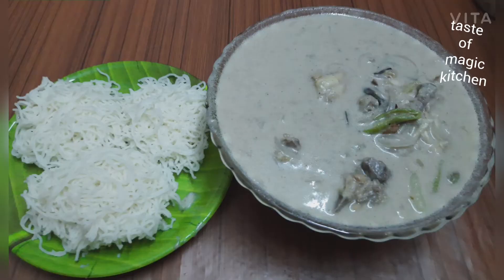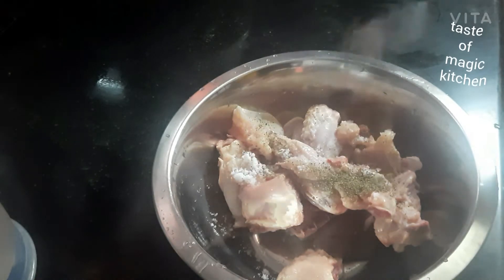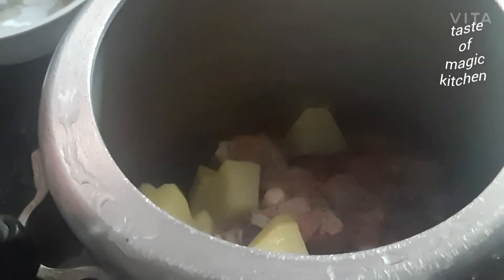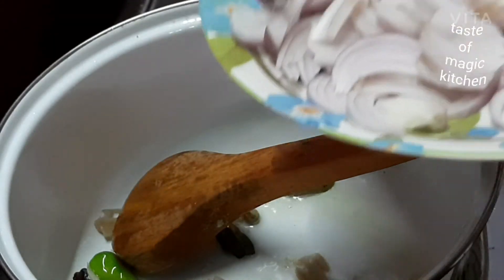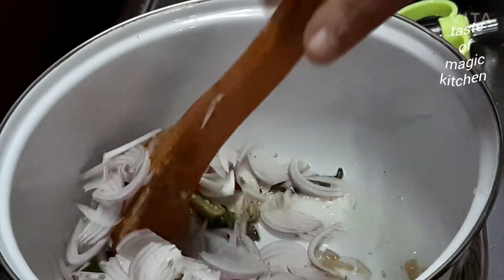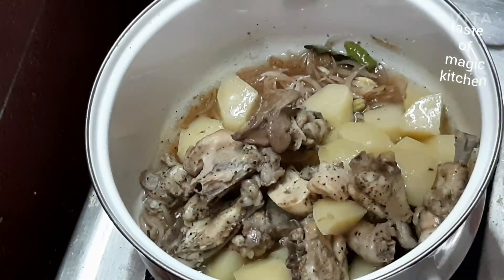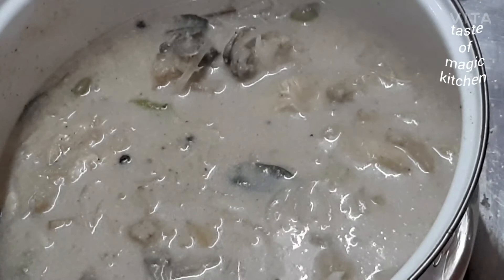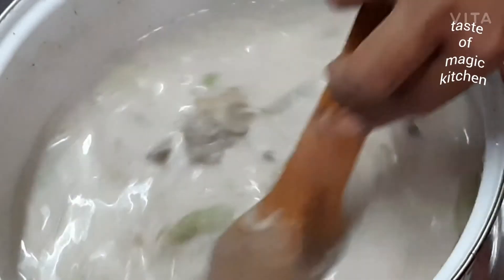Easy chicken stew best combination for appam,ediyappam/ (malayalam)/taste of magic kitchen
chicken stew recipe in malayalam
easy chicken stew

INGREDIENTS

Chicken-1/2 Kg
potato- 2 medium
Cinnemon-1small piece
cardamom-2
cloves -3
pepper-5
curry leaves
garam masala-1/2 +1/4 tsp
coconut milk thin(second)-1 1/2 cup
coconut milk thick(first)-1/2 cup
oil
salt
ghee
cashewnut